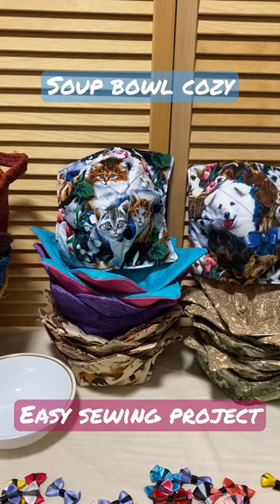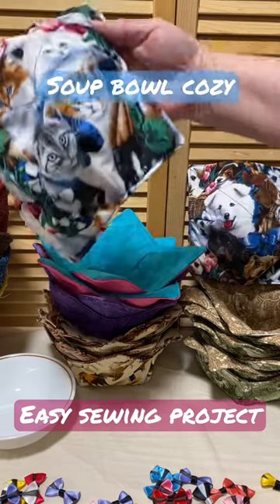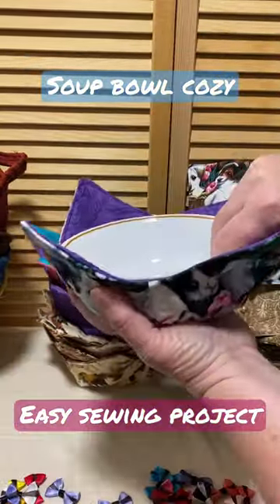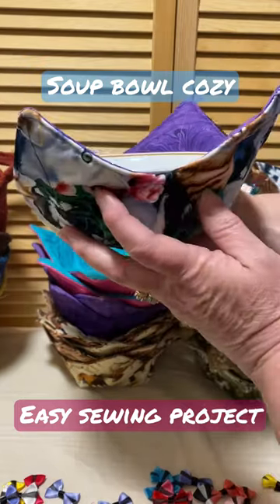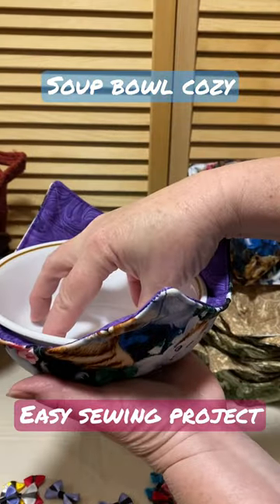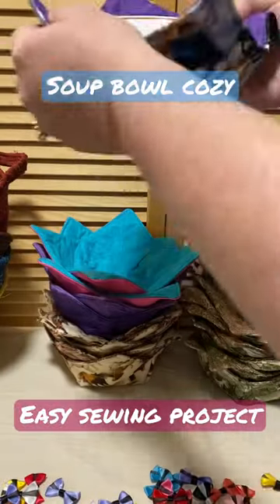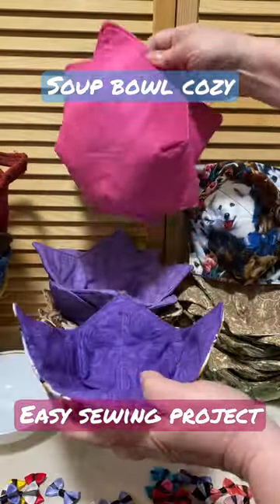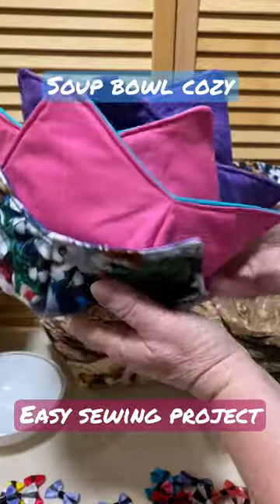Soup Bowl Cozy